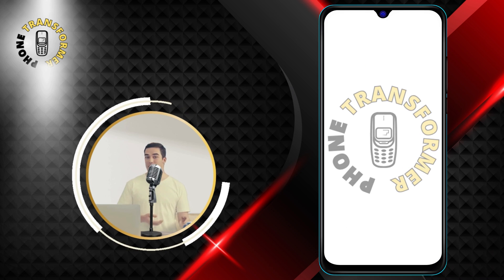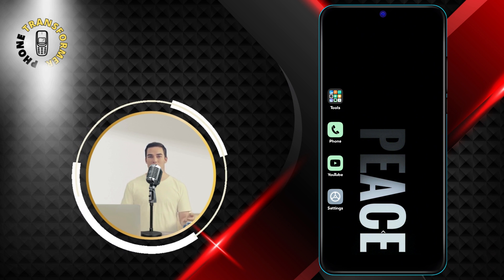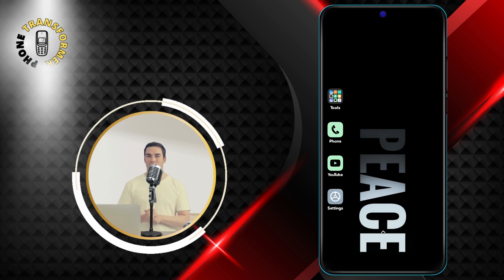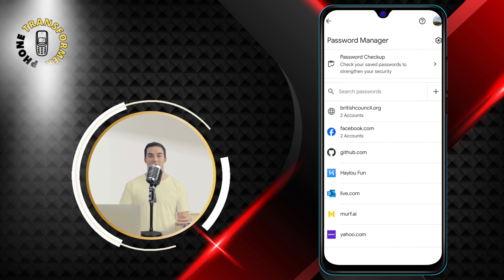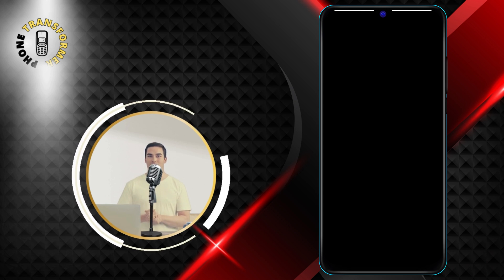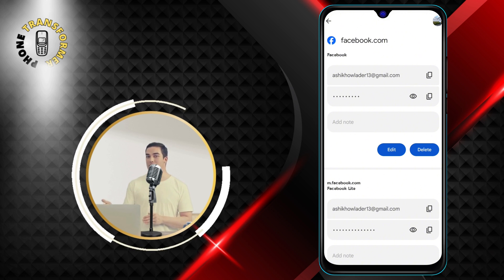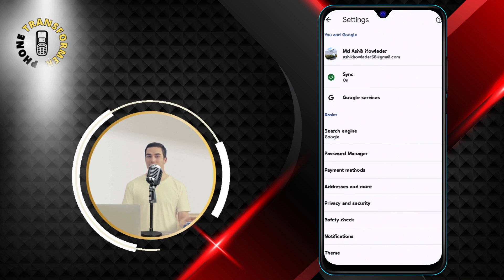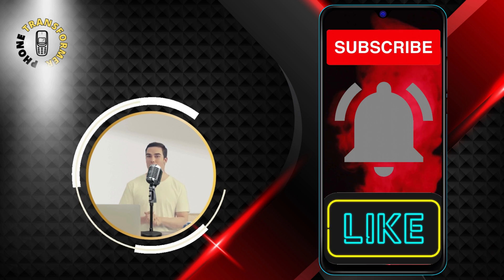How to See My Facebook Password on Android Phone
Finding your Facebook password on an Android phone in 2025 can be necessary if you've forgotten it or need to access your account from another device. Knowing how to retrieve it securely can help you regain access without hassle. This video provides a safe method to locate your Facebook password on an Android device.

Discover the step-by-step solution in this video on how to see my Facebook password on Android phone in 2025. Follow along to retrieve your password securely.

- Retrieve Facebook password on Android 2025
- Find my Facebook password on Android device
- Android Facebook password recovery 2025
- Recover forgotten Facebook password Android
- Easy steps to view Facebook password on Android